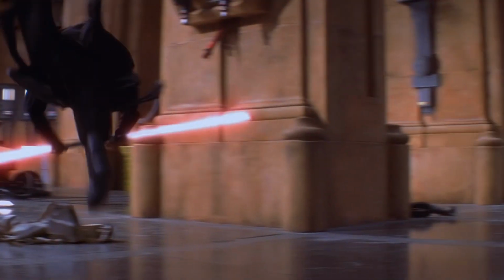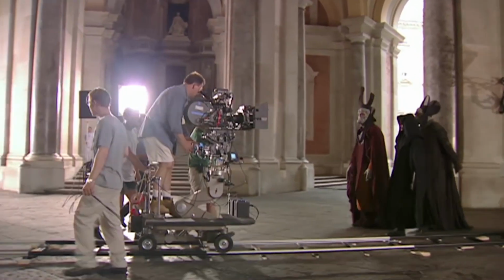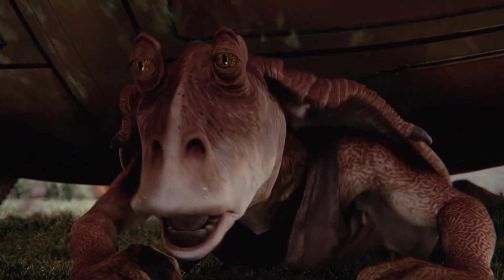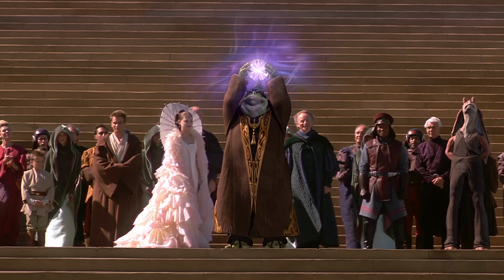The Truth About The Six Hour Cut Of The Phantom Menace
You might think that two hours of The Phantom Menace was too much to handle, but just try watching six. It sounds crazy, sure — but could a mega-cut like that really exist?

Voiceover By: Brett Olsen